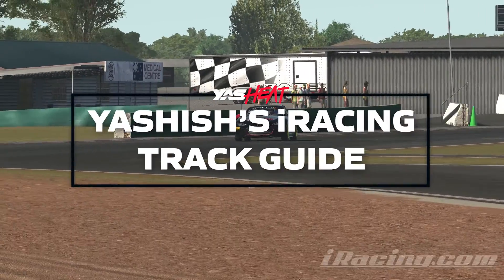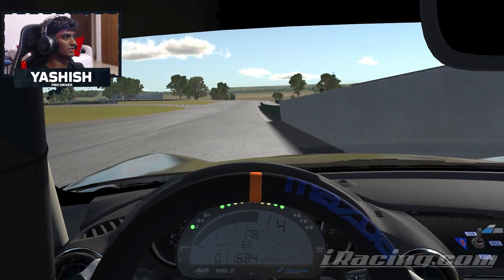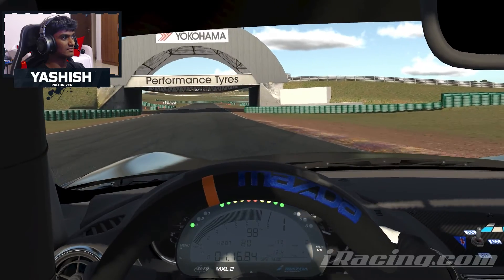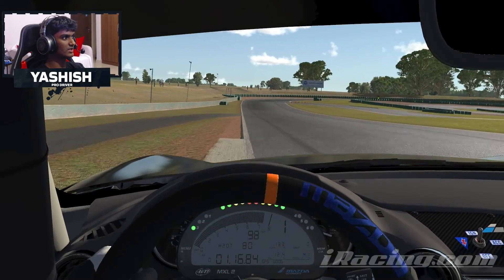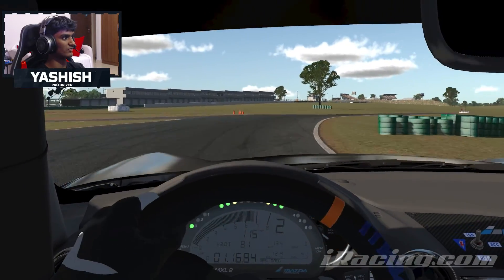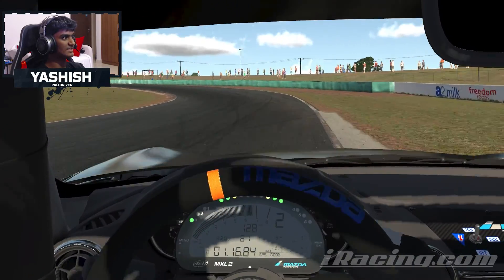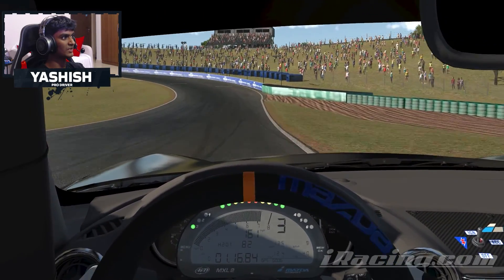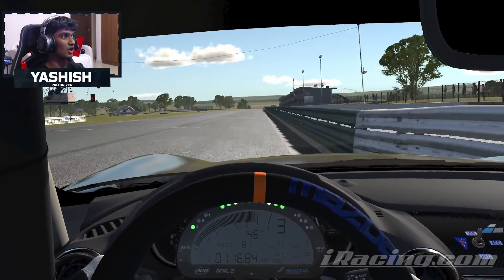YASHISH'S iRACING TRACK GUIDE | EP 20 - ORAN PARK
Oran Park is a very early track you would face on your iRacing adventure, Let Yashish show you how to tackle it!